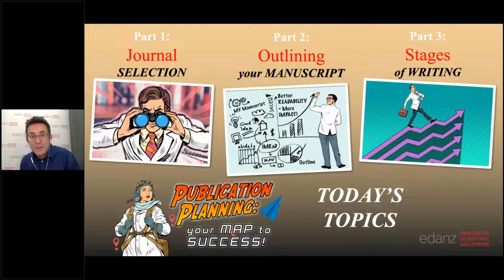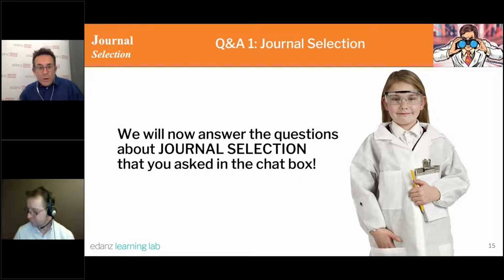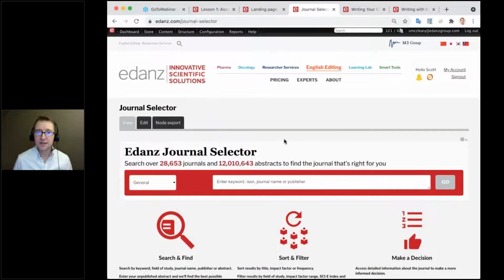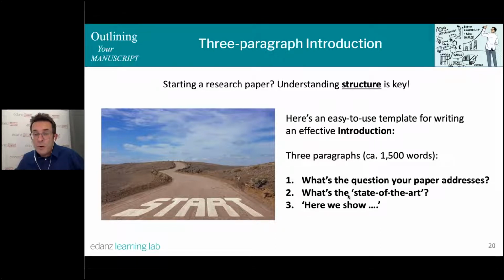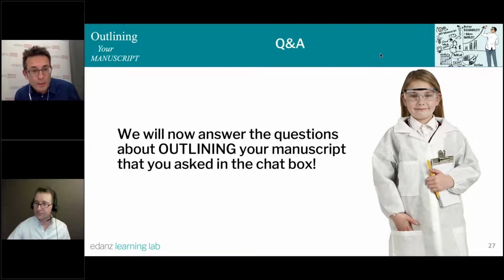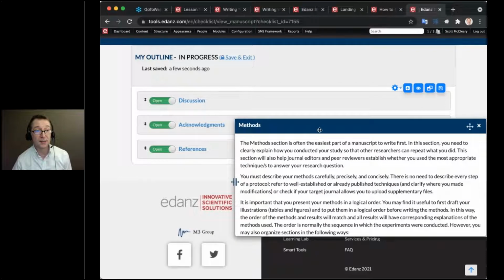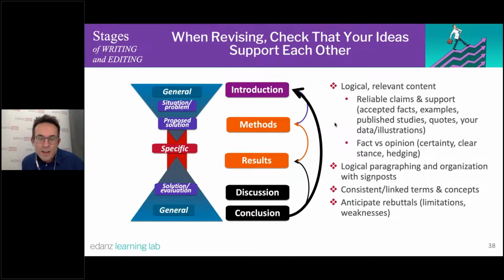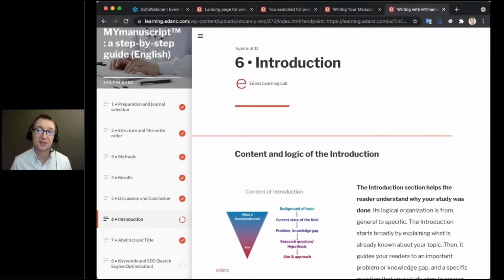PUBLICATION PLANNING your MAP to SUCCESS!